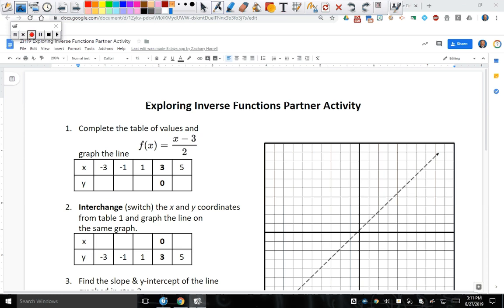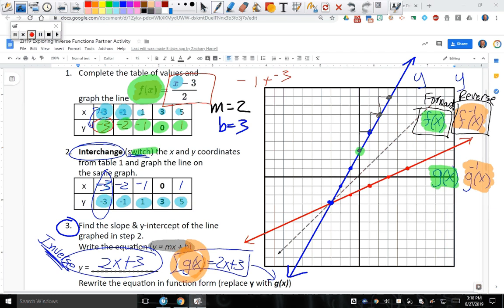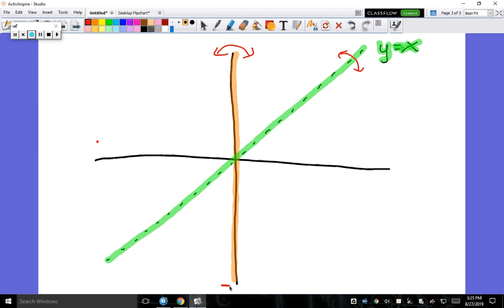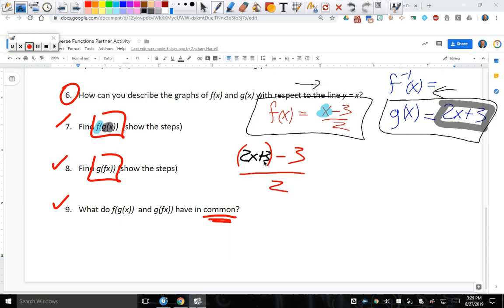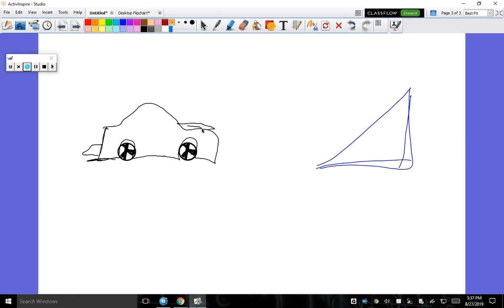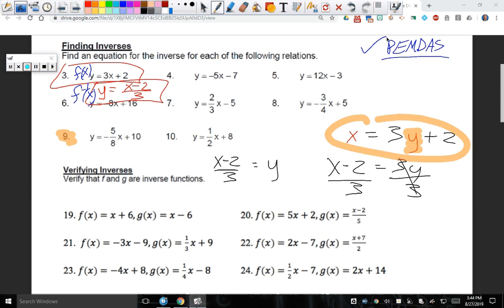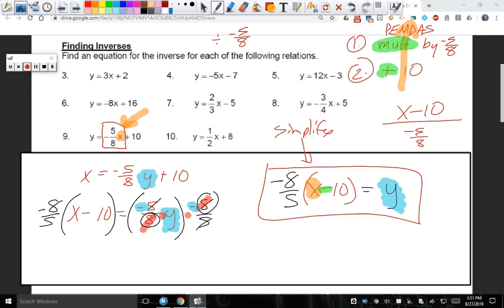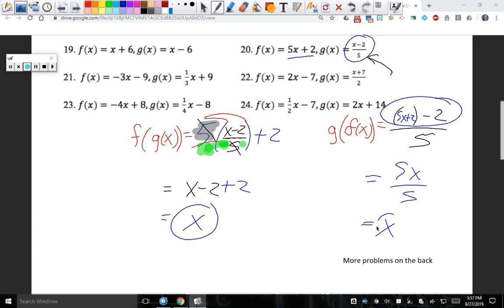Algebra 2 | Unit 1 - Tools of Algebra | Day 5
Inverse Functions

Working them out the "long" and "short" ways & Working/Checking with a Calculator.